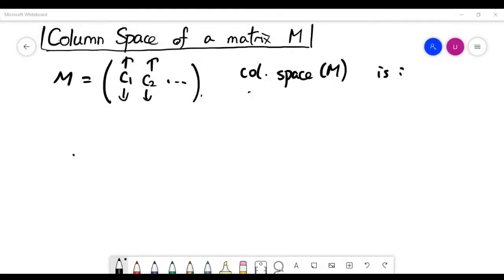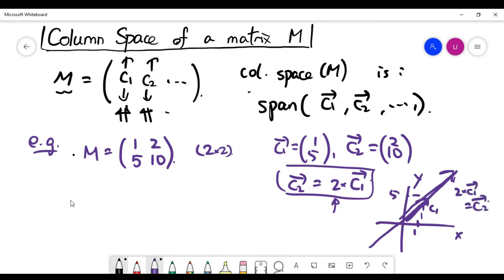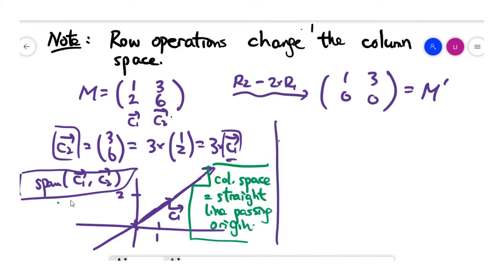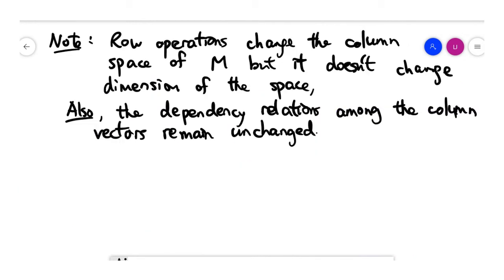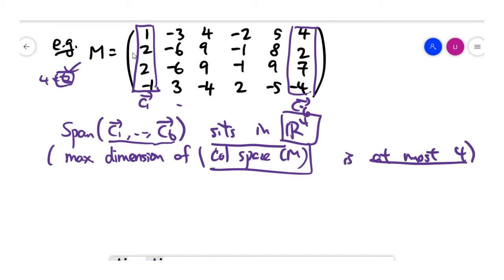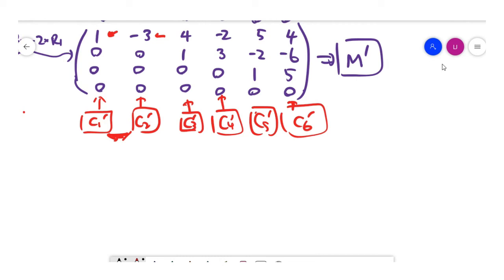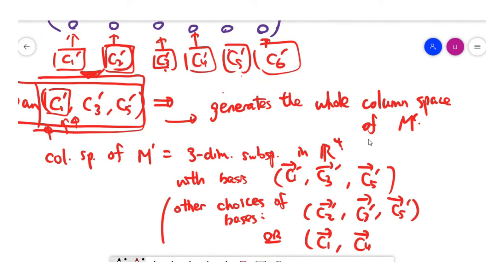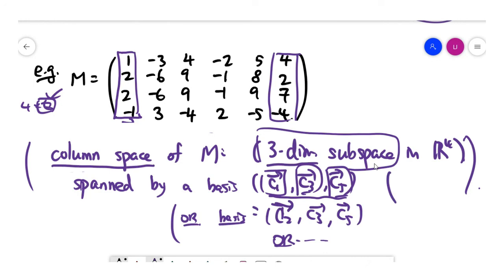The column space of a matrix M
We look at the column space of a matrix M. By definition, the column space is the spanning set of the column vectors of a given matrix.

We note that row operations actually change the column space but these operations do not change the dimension of the column space and the linearly dependency relations among the column vectors. So it may still be helpful to look at the reduced matrix after using some row operations on M.

We look at a few examples on this topic.